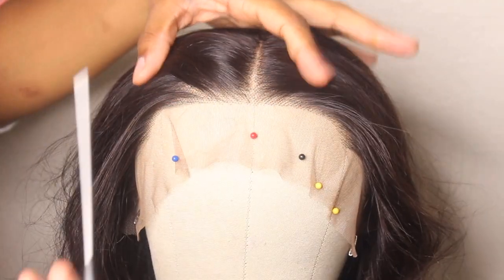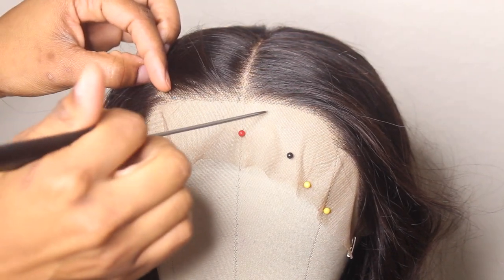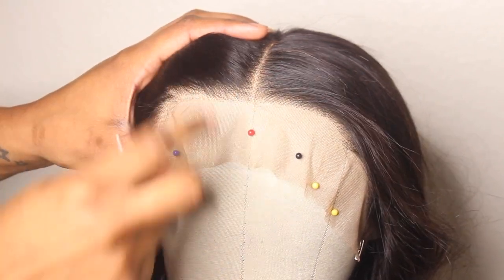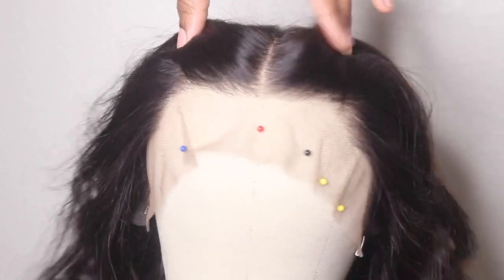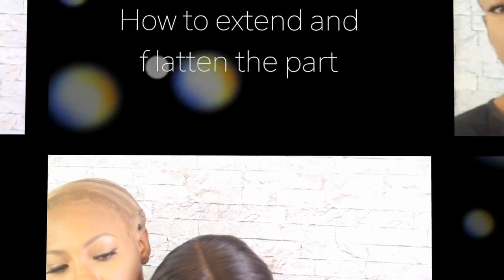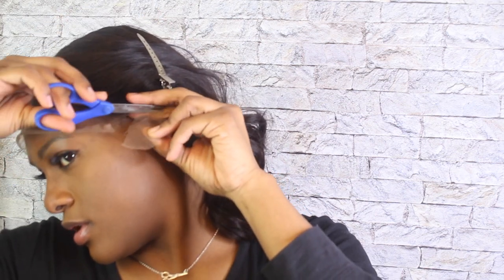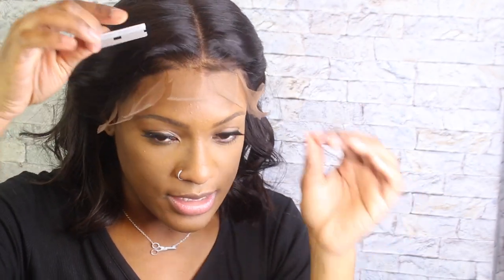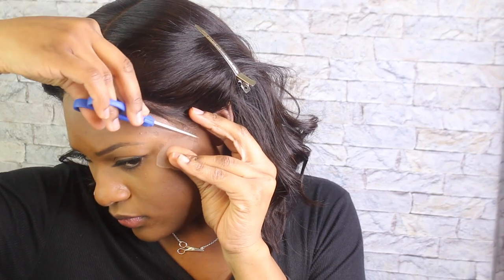HOW TO PROPERLY CUT THE LACE ON A WIG !!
How to cut the lace off of your wig or lace fronts! Finally I show you how I do it!

Wax Stick
My mannequin head stand tripod

LACE INSTALL ESSENTIALS  ( P R O D U C T S  I   U S E  )
Scalp Protectant
Ghost bond Glue
Lace Glue Remover
Got2b Freeze Spray
Got2b Glue

| Myfirstwig's Christmas Sale |
Over $150 - $25 OFF + FREE WIG KIT
Over $250 - $35 OFF + FREE WIG KIT
Over $350 - $45 OFF + FREE WIG KIT

Hair product : MSJAZZY2CLASSY - LACE FRONT WIGS HUMAN HAIR WAVY BOB HAIRCUT - LFB003
-Cap Construction - 6" Deep Partline Glueless Lace Cap

Follow my Hair Page on IG @ClassyCrowns